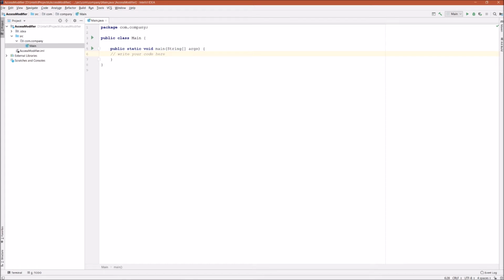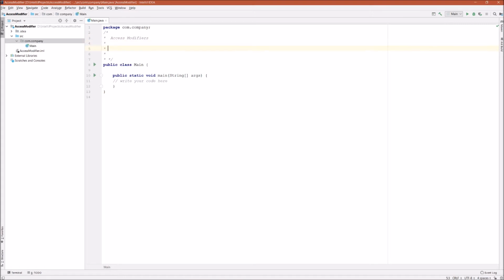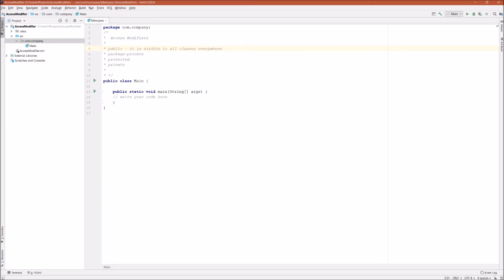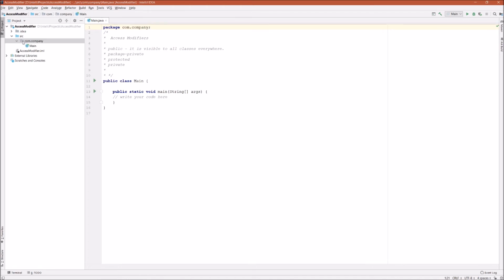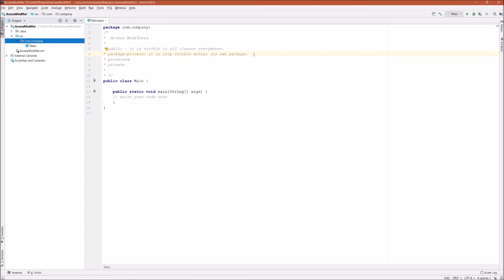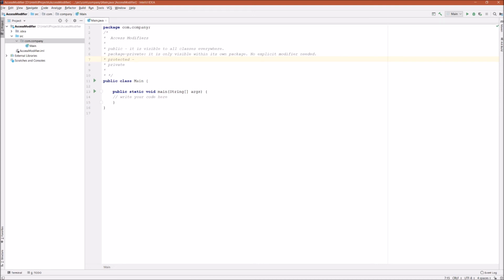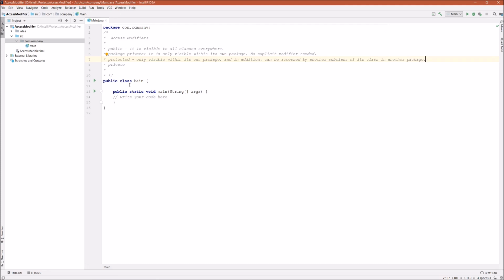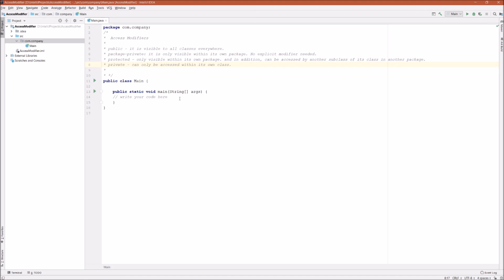Java Tutorial for Beginners - #15 - Packages and Access Modifiers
Starting from this video, we're going to talk about Object Oriented Programming, and in this video, we're gonna go over four types of access modifiers in Java for access control on member variables and methods.